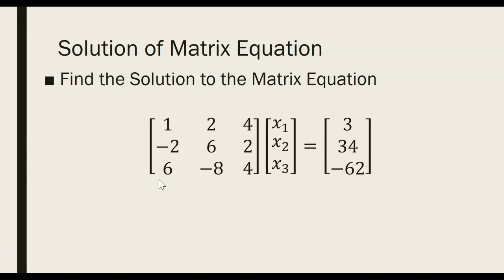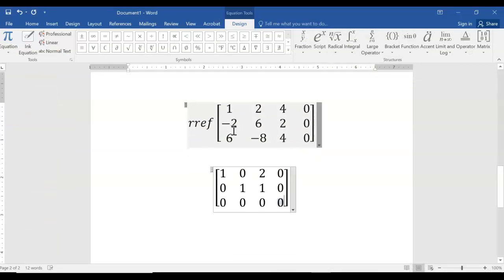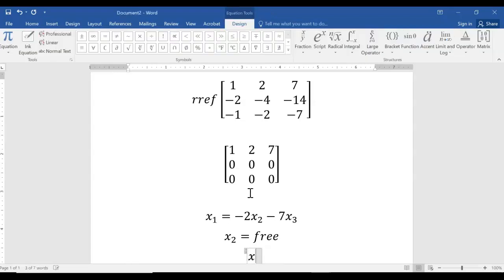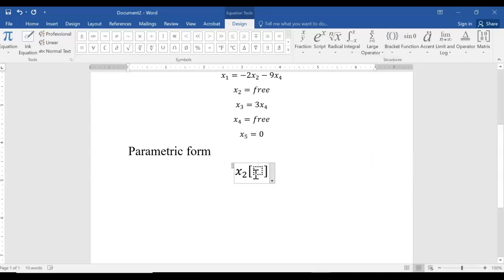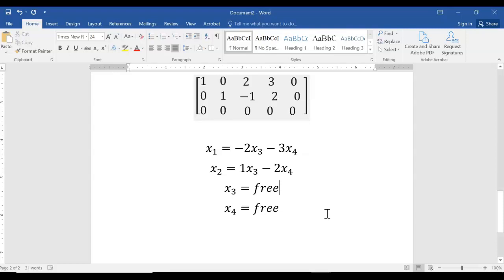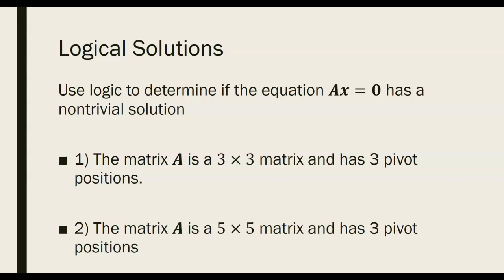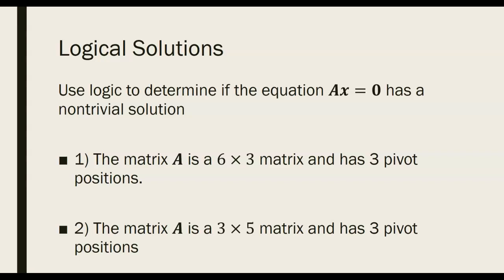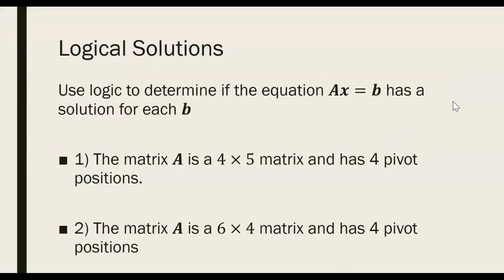1.5 Solution Sets of Linear Equations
Jordan D. Webster describes material from section 1.5. Specifically this material focuses on homogeneous matrix equations and their connection to other matrix equations.